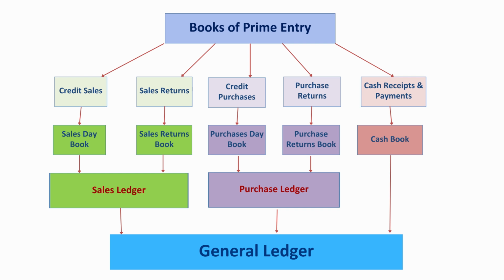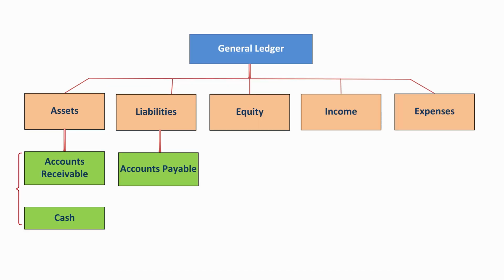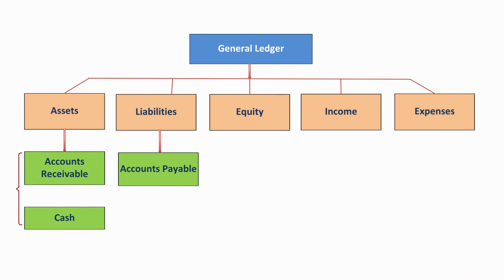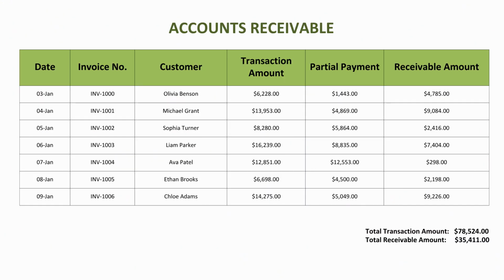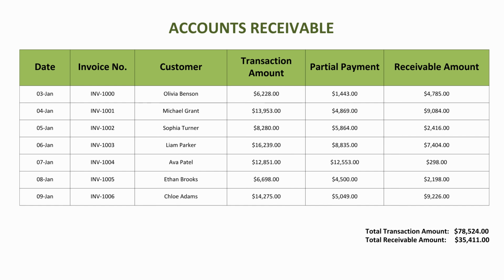Ledgers Explained for Beginners | Accounting Basics – General, Receivables & Payables Ledgers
Learn how ledgers work in accounting — step by step!
In this beginner-friendly video, you’ll understand how transactions move from the books of prime entry (day books) into different ledgers, including the General Ledger, Accounts Receivable Ledger, Accounts Payable Ledger, and the Cash Book.

📘 In this video you’ll learn:
- What ledgers are and why they are used in bookkeeping
- The difference between general and Subledgers
- How sales and purchases are recorded in ledgers
- The link between day books and ledgers